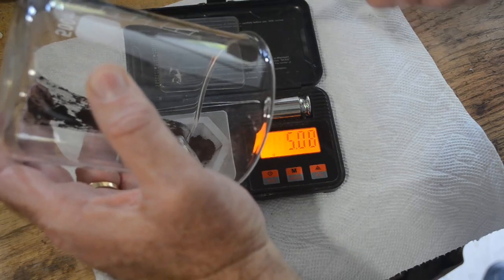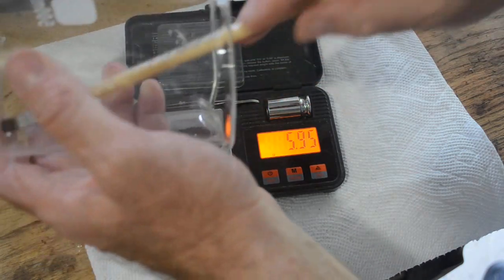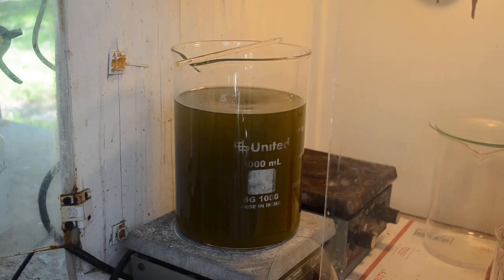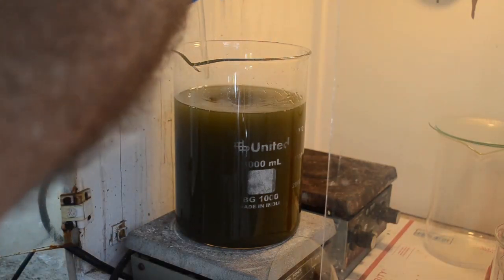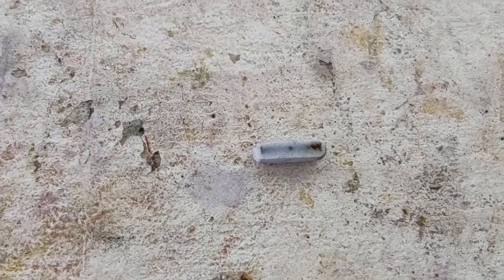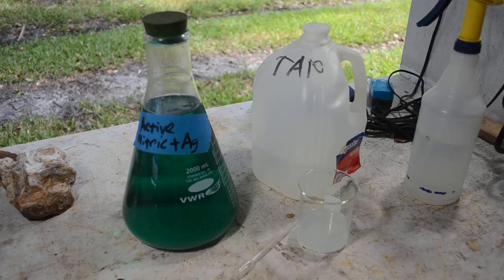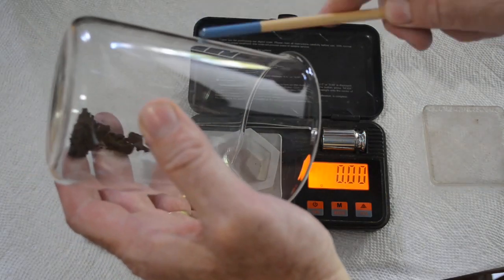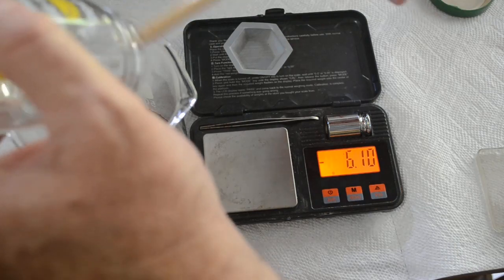Gold From BGA RAM Chips Toll Refine Part 6; Got All The Gold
In this video I continue a toll refine of about 45 lbs of BGA RAM chips sent to me by Ken in BC Canada. This is going to be a multi-video series as I process all these chips. In this part 6 video of the series I finally get all the gold recovered from the concentrates and have a weigh in to see just how much gold there was in those 45 lbs of RAM chips. Ken's Facebook page is for more information.

Custom Building Products Sulfamic Acid
Hi-Yield Iron Sulfate (4 lbs.)
Bonide 1-Pound Granules Stump-Out, 4 Pack
Sulfuric Acid Drain Opener, 32 fl oz (2)
Tin Shot (1 Pound | 99.9+% Pure) Raw Tin Metal by MS MetalShipper
Easy Peasy Urea Fertilizer

Equipment and supplies used in these videos:
Refining Precious Metal Wastes by C. M Hoke
3pcs Glass Graduated Beaker Set 500ml, 1000ml, 2000ml
12PK Watch Glasses, 6" (15cm) - Cover Lids for Beakers & Flasks
300PCS 3ML Plastic Transfer Pipettes
GONGYI GY135 Forge Burner Furnace Burner
GanFindX (#12-13KG) Silicon Carbide Graphite Crucibles
1" Inch Precision Chrome Steel Bearing Balls
Precision 1/2" Inch (.50) Chrome Steel Bearing Balls
3/4" Inch (0.75") Precision Steel Bearing Balls
18 Lbs Vibratory Tumbler Bowl
12 Gallon ShopVac
Dust Deputy Kit with 10-Gallon Steel Drum
Gold Panning Classifier Screen Set
8lb Magnetic Pickup Tool with Quick Release
Finish Jet-Dry Rinse Aid
AMMEX Clear Vinyl Medical Gloves